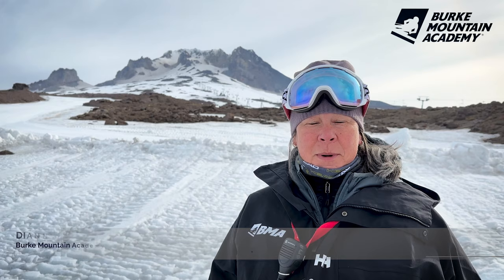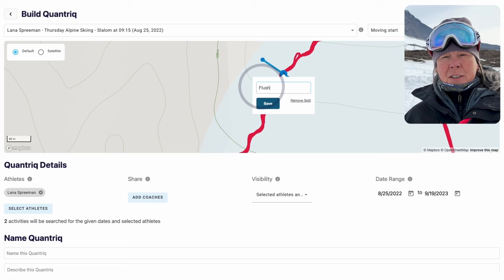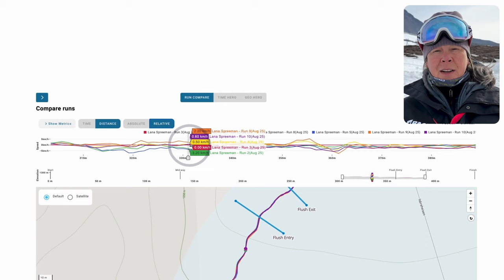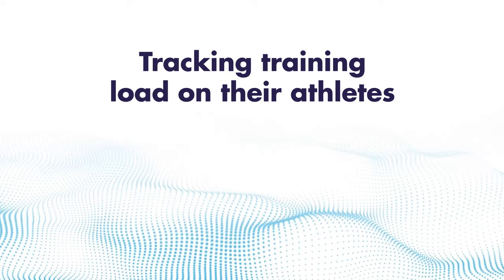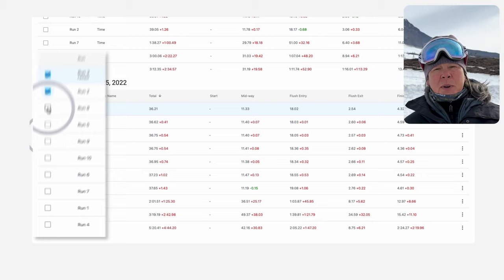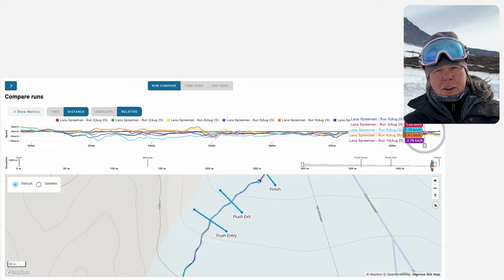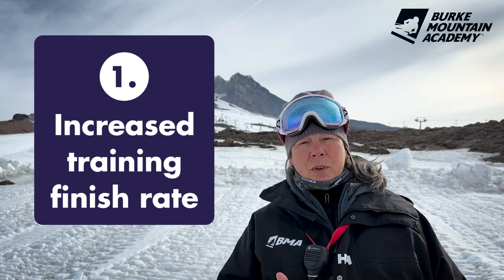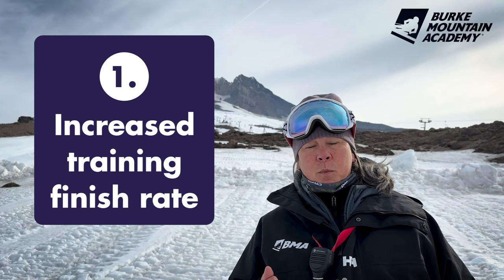Burke Mountain Academy’s Surprising Benefits From Using GPS Technology in Alpine Skiing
After a full season of using GPS tracking with their U14 athletes, Burke Mountain Academy, found some surprising unanticipated benefits for their skiers and coaches.

Diann Roffe, Junior Program Director at Burke Mountain Academy and two-time Olympic medalist, talks about how GPS sensors in alpine skiing are more than just looking at the skier's line.

BMA's U14 athletes used Protern's alpine skiing GPS technology for the entire 2022-23 season. The coaches found the athletes had a higher training completion rate, and greater focus and motivation.

The coaches benefited by being able to see speed and time data for every point on the course, including turns, transitions, terrain changes, etc, they were able to identify specific situations where their athletes were loosing time. Once identified, they could coach to that specific issue and help one of their top athletes get even faster.

BMA's Junior Program's use of Protern's GPS technology and analysis was so successful in the 2022-23 season, BMA decided to expand the program academy wide. For the 2023-24, every program from U14 to FIS, as well as the Burke ETEAM will be using Protern to track their alpine skiing performance.

Chapters
0:00 Opener
0:26 Diann Roffe introduction
0:42 Tracking specific sections of the course
1:02 Benefit in Slalom
1:29 Use Protern for SL to DH
1:55 Tracking training load in alpine skiing
2:44 Two positive benefits of using Protern